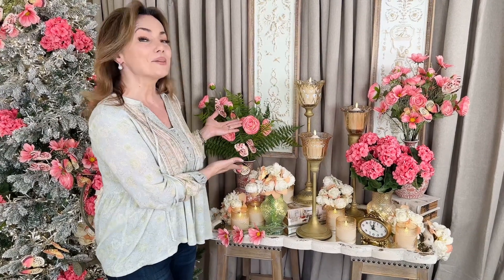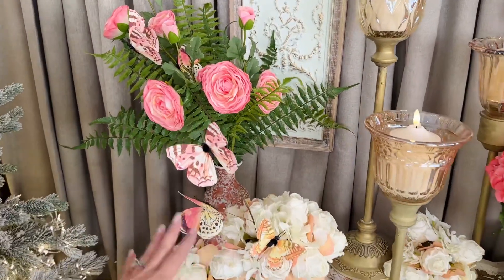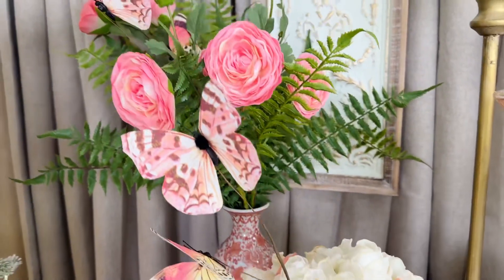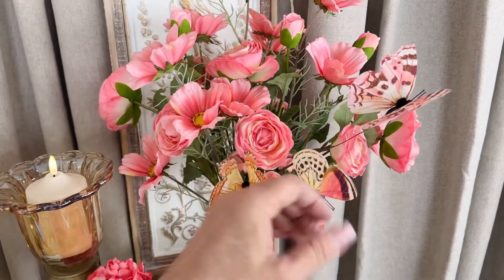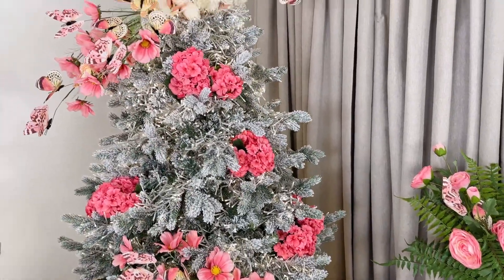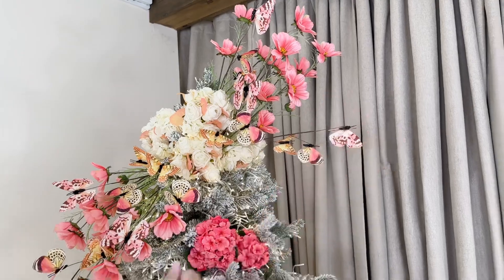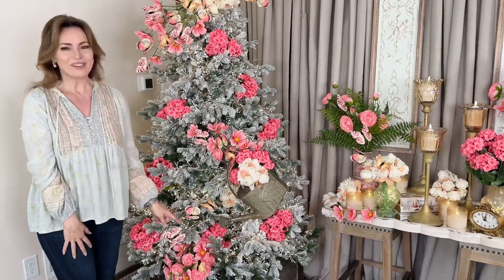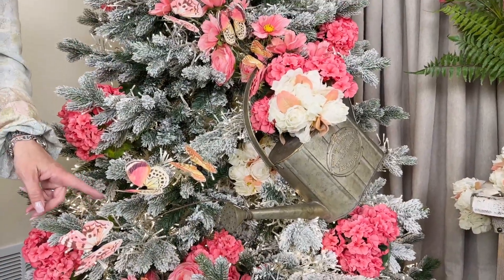21.5” Pinks and Peaches Butterfly Sprays, Set of 3